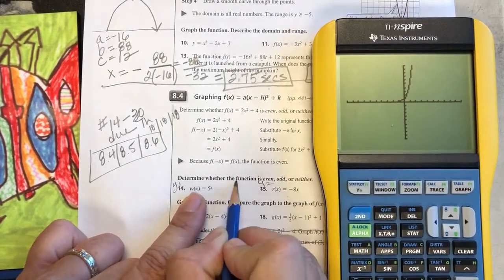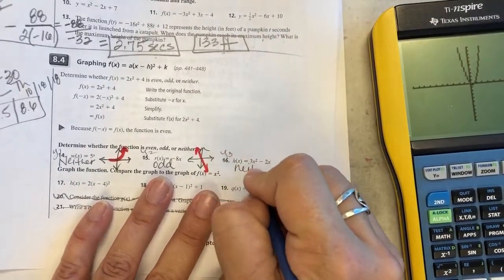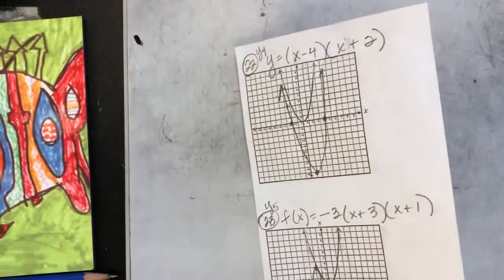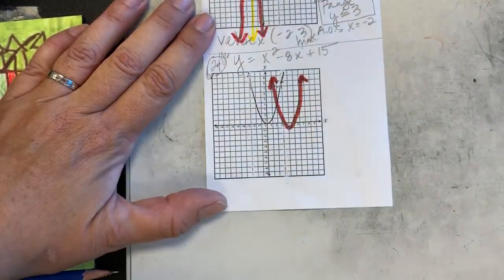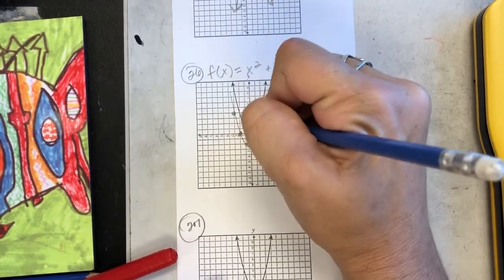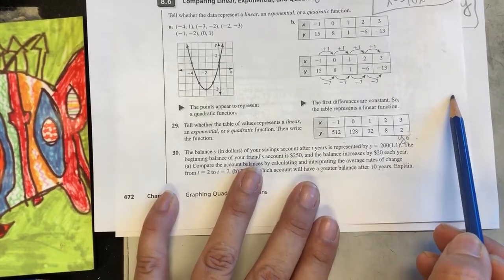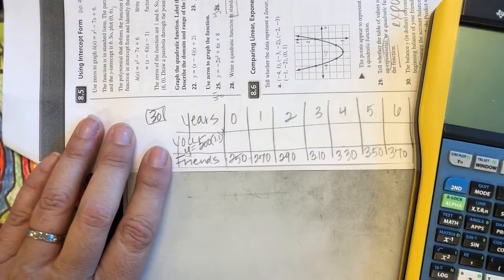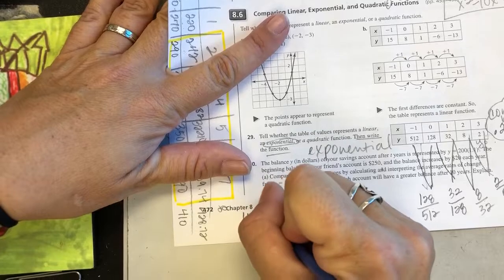Algebra 1 Chapter 8 Review #14-30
We did not do #20,21